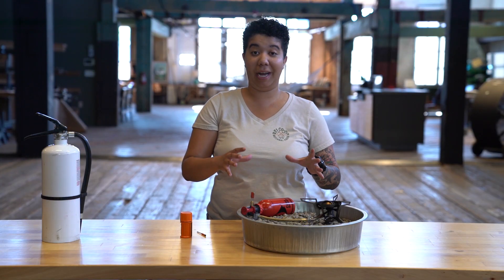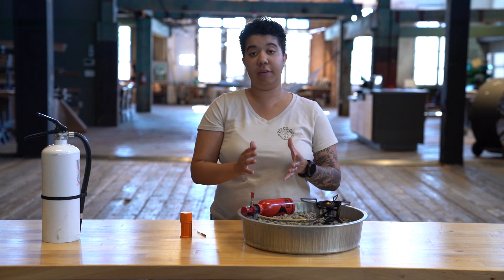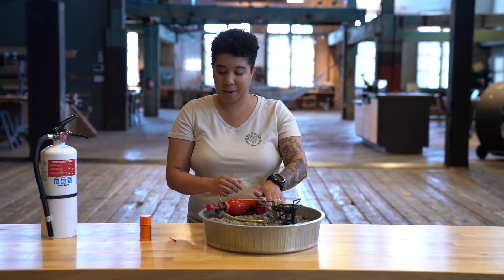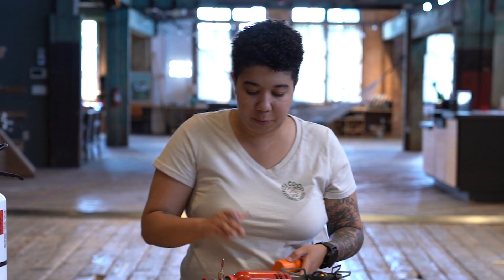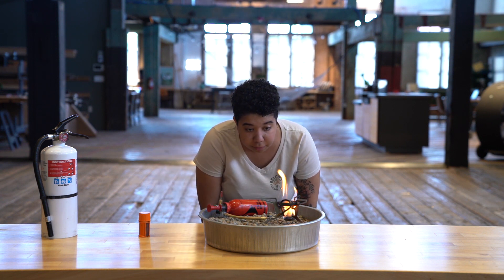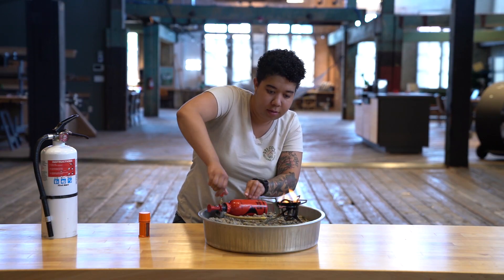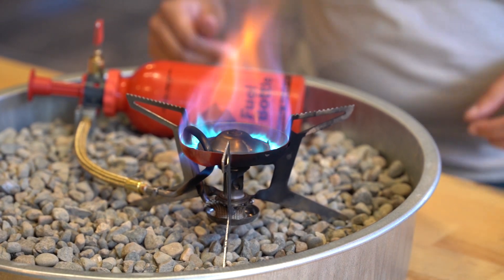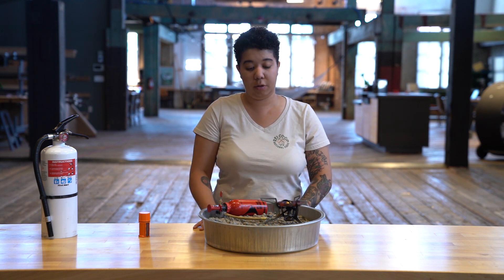How to Prime and Light a Liquid Fuel Stove || REI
Liquid fuel stoves are an excellent choice for all sorts of backcountry and alpine trips, but getting them started for the first time requires some technique. In this video, Liv shows you how to get your stove primed and lit so you can get that freeze-dried meal rehydrated in no time. And to learn more about the difference between liquid fuel and canister fuel stoves, check out our video